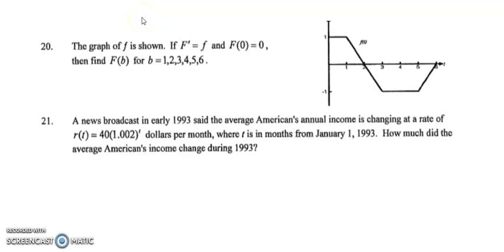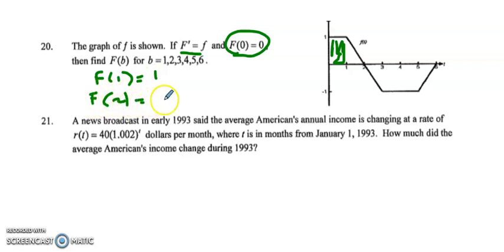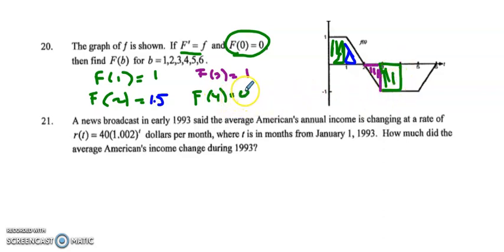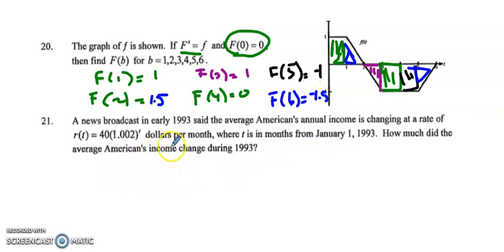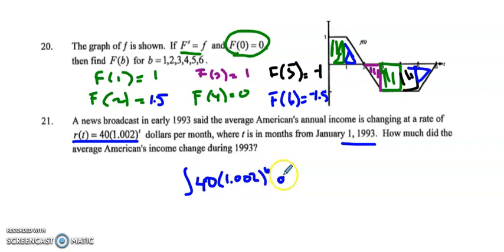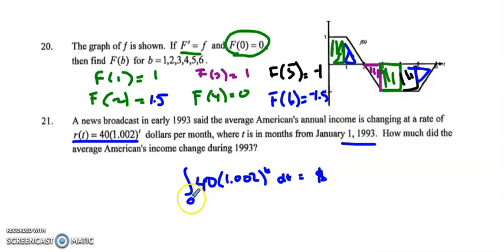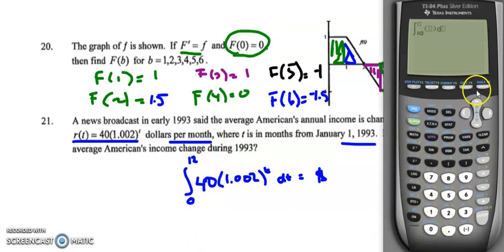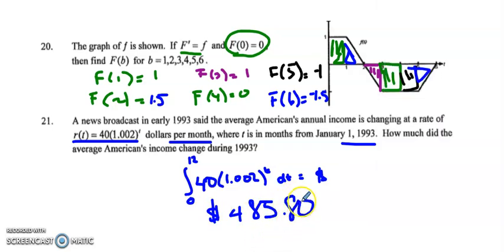Unit 4 Review Part 1 Numbers 20 21 TI 84